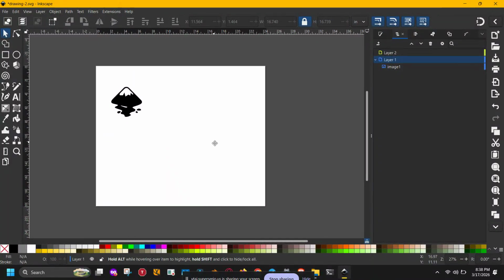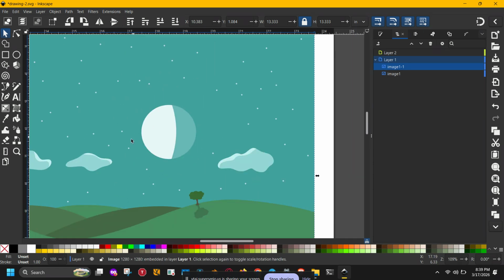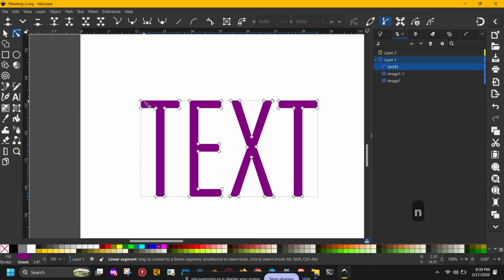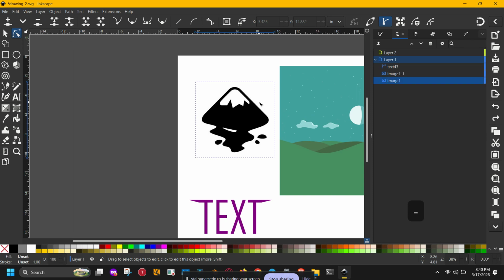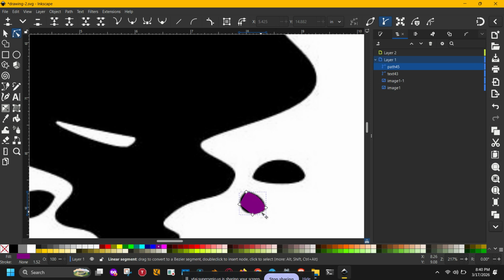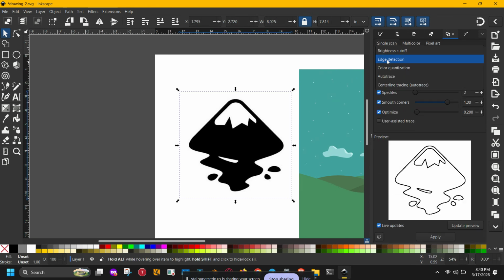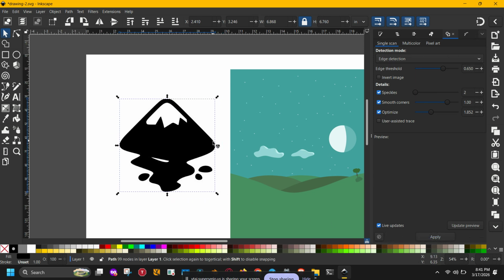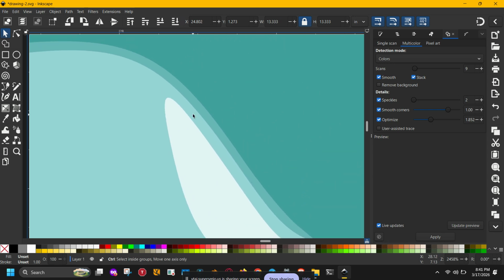How To Vectorize In Inkscape (2026 Easy Guide)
Learn how to vectorize text, images, and shapes in Inkscape using simple methods like Object to Path, manual tracing, and Trace Bitmap tools.

Timestamps
0:00 Intro
0:18 Vectorizing Text
1:10 Manual Vectorization
2:05 Trace Bitmap - Brightness Cutoff
2:40 Edge Detection